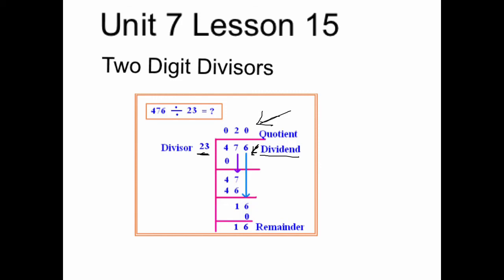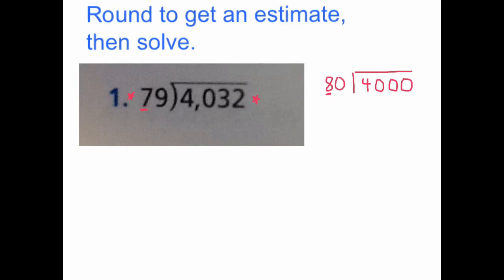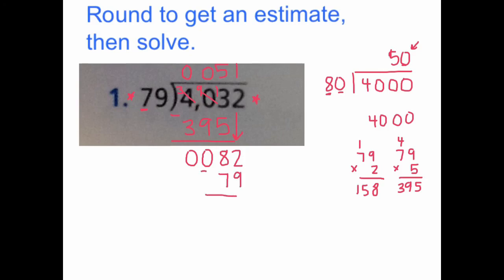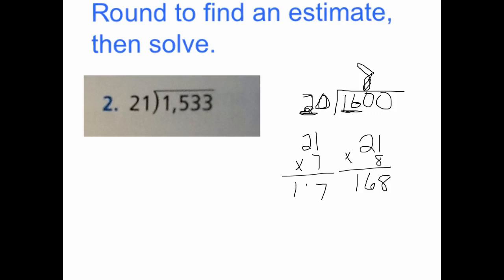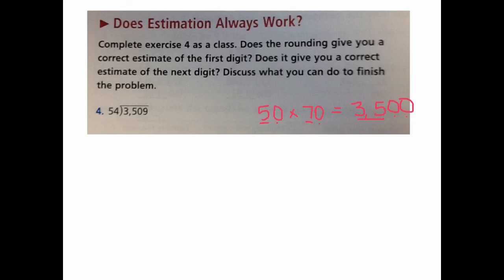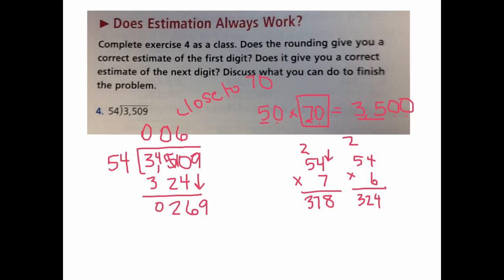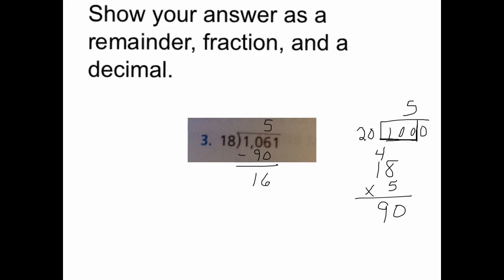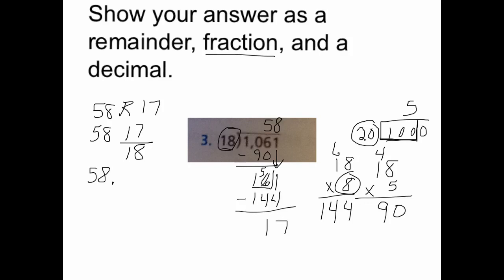Unit 7 lesson 15